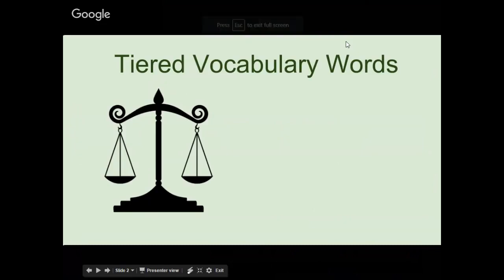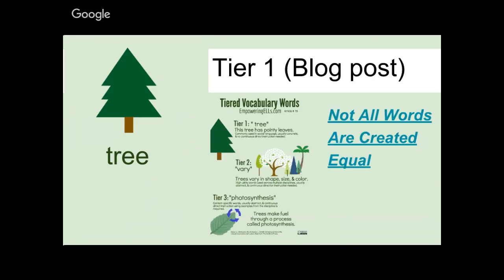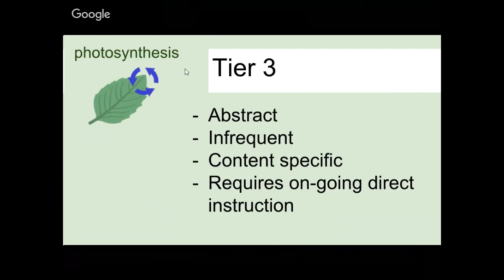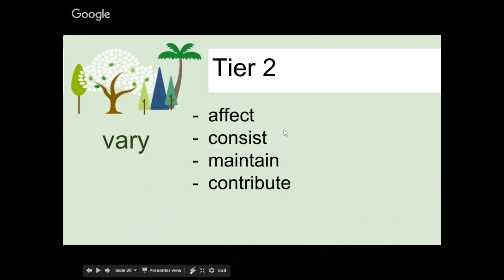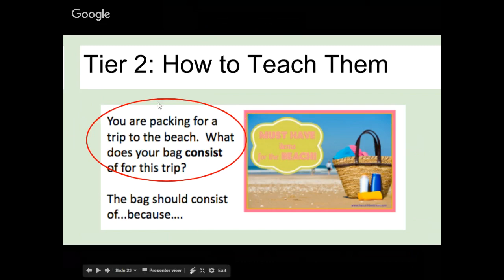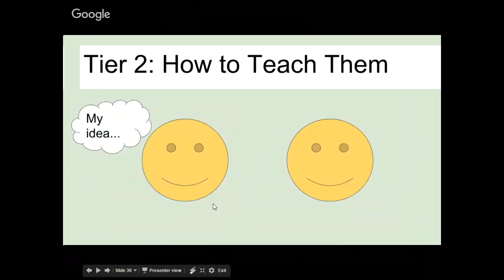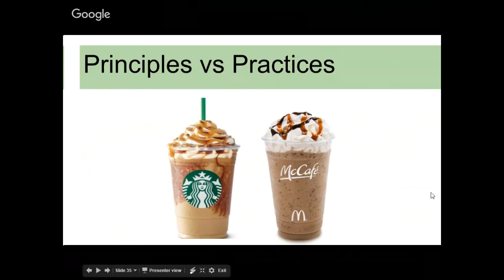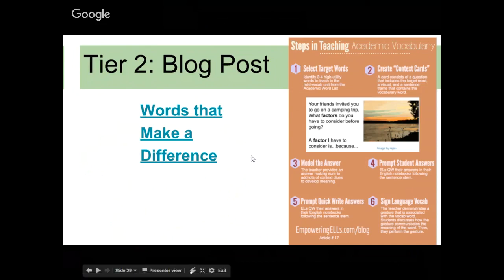M.A.D Words that matter: Teaching Academic Vocabulary to ELs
Vocabulary is the gatekeeper to academic success.  Without it, students struggle to access academic language and content.  With it, students are empowered to glide between social and formal language.

If you want your own copy of Unit 1 Slides, please click on this link: goo.gl/7fxn1S.